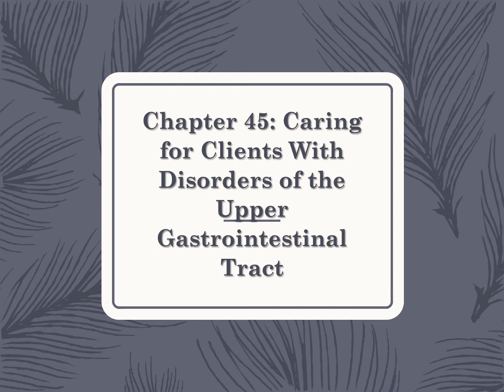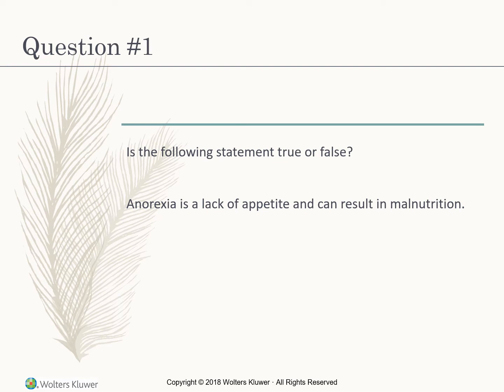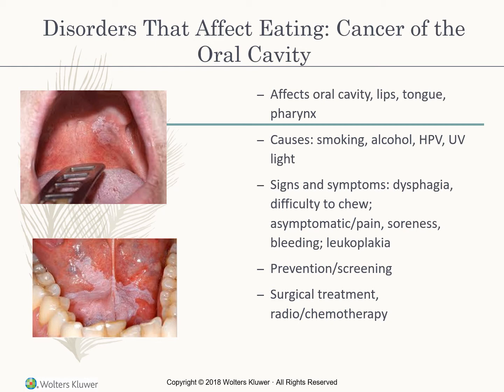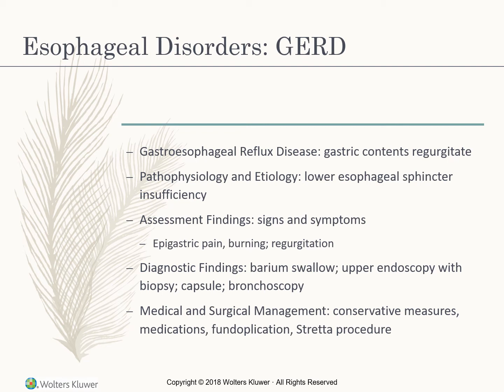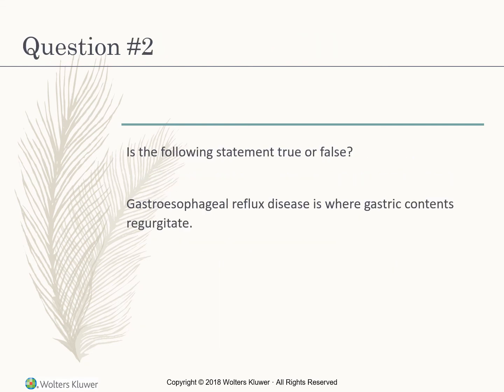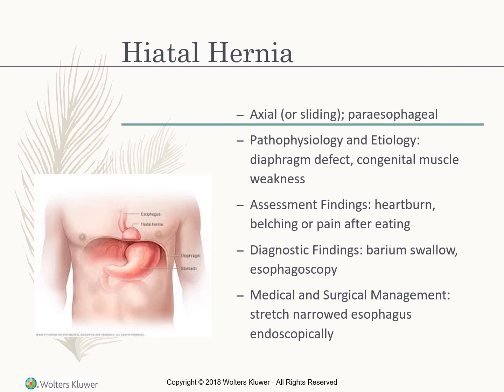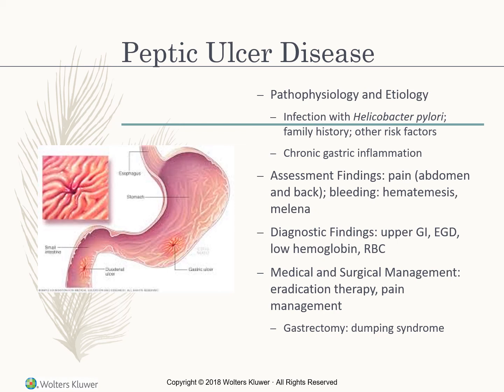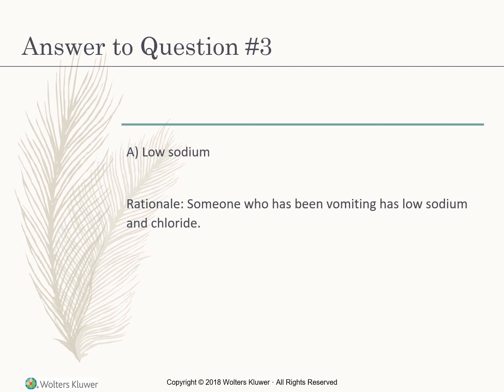Upper GI disorders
Nursing lecture covering the care for clients with upper GI disorders.